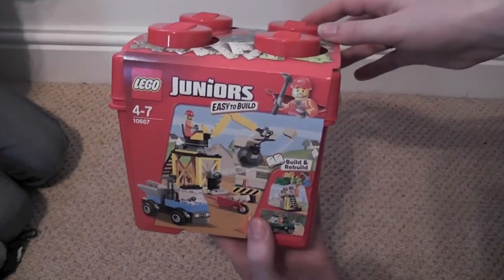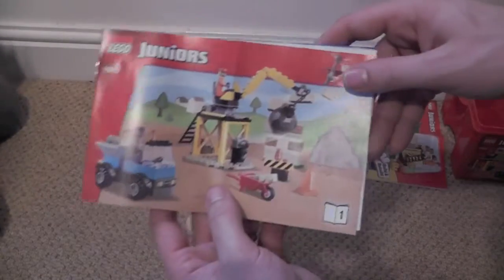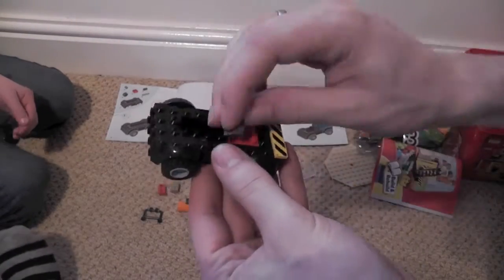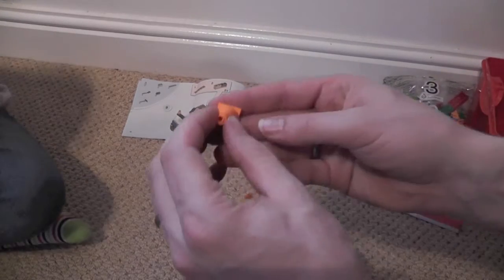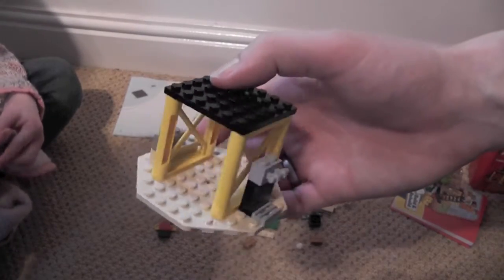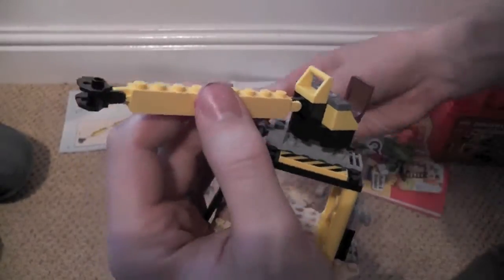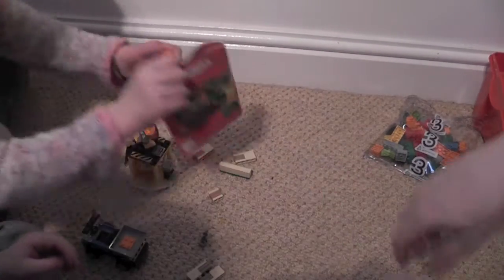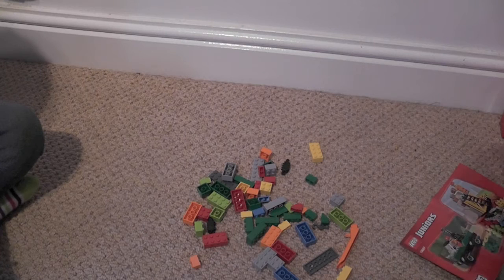Construction Set - LEGO Juniors 10667 - Open and Build - With Crane & Storage Brick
This is a brilliant LEGO play set and is much closer to the LEGO of old. The 10667 LEGO Juniors Play Set consists of a dumper truck with driver and a crane with a wrecking ball. Also included are some traffic barriers, cones, a knockdown-able wall and some classic lego building bricks.

The crane is full articulated and the knockdown-able wall is constructed such that it is easily knocked down with a swing of the wrecking ball.

The set has two sets of instructions for buildng, but here we only build the crane. Also included is a lego lever tool which makes the fiddly bricks easier for little hands to handle.

All in all a great set, it will be lots of fun, and the included LEGO brick storage box should hopefully keep the set together for a little longer than usual.